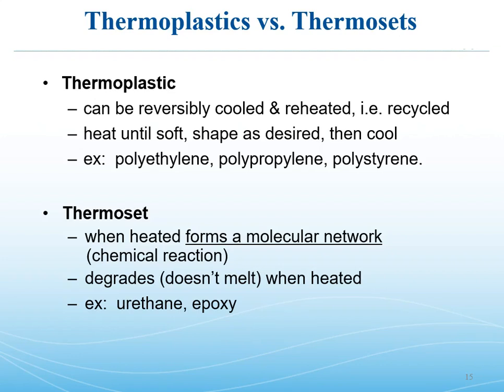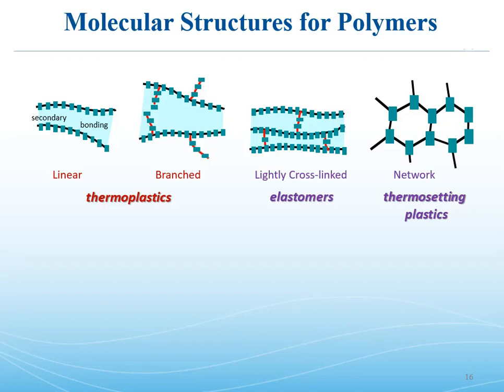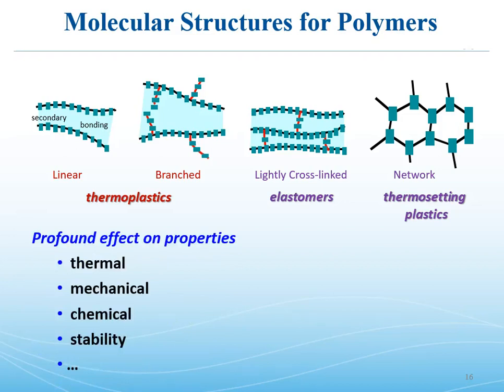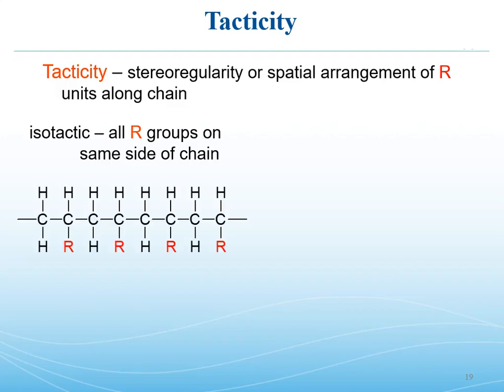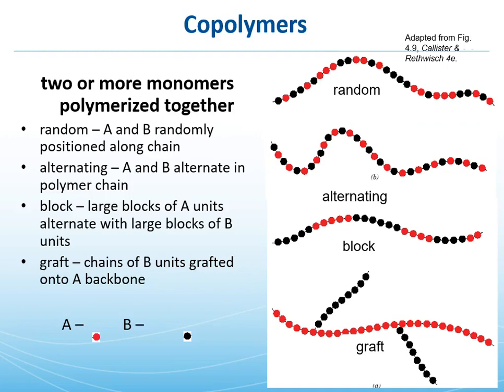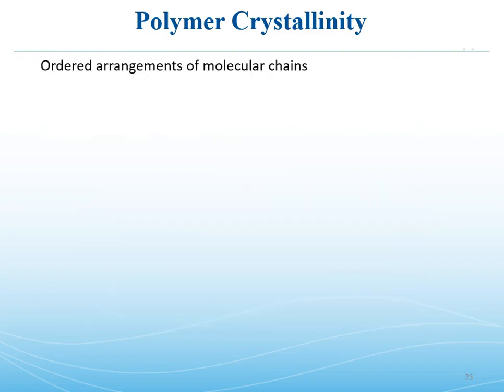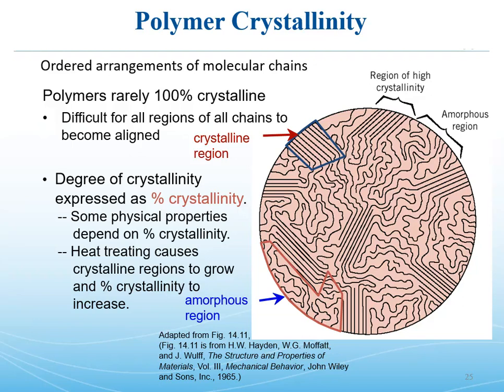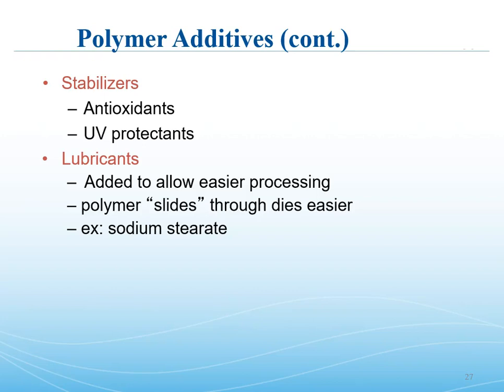Polymer Structures Part Two for Into Materials Science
The second lecture on polymer structures for an introductory Materials Science course.